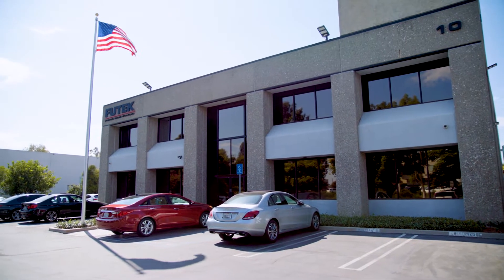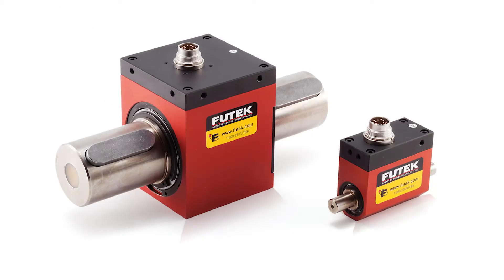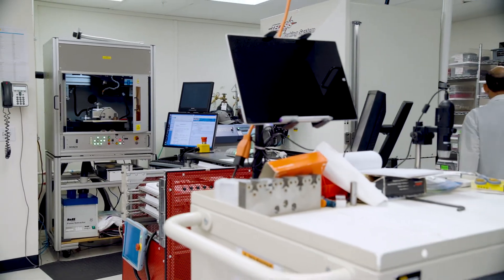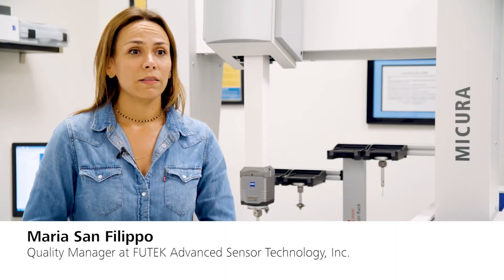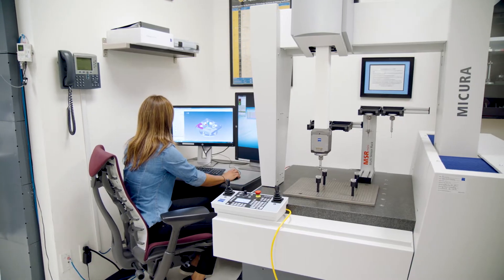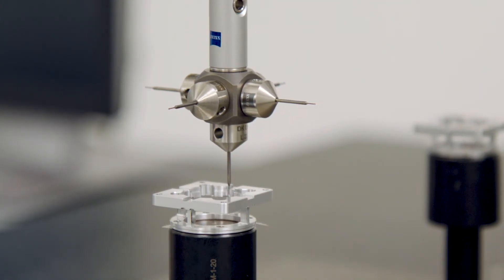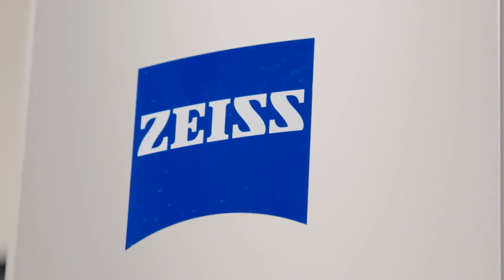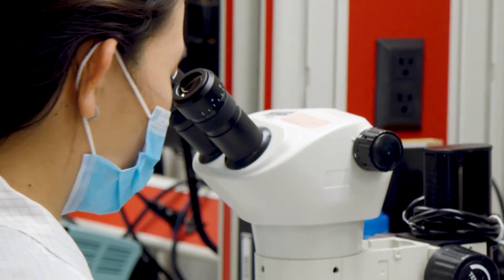ZEISS MICURA: The Heart of FUTEK's Sensor Quality Assurance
Explore the world of precision measurement with FUTEK Advanced Sensor Technology, Inc., a renowned U.S. manufacturer specializing in load cells, torque sensors, pressure sensors, multi-axis sensors, and their related instruments and software. Based in Southern California, FUTEK stands out as a beacon of quality in the test and measurement industry.

This video provides a detailed look at how FUTEK harnesses the power of ZEISS MICURA CMM in their quality inspection process, ensuring each sensor meets the highest standards of accuracy and reliability. Learn about the synergy between FUTEK's innovative products and ZEISS's precision measurement technology, and how it contributes to advancing the field of measurement science.